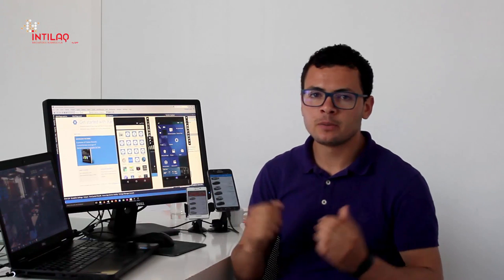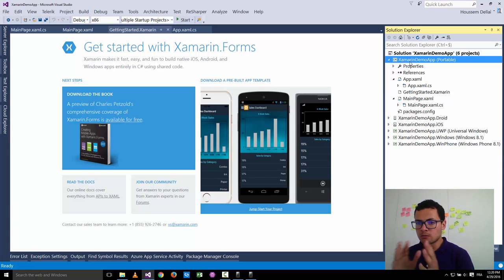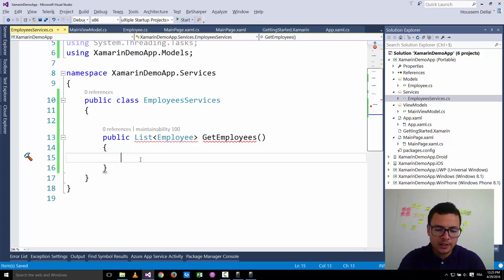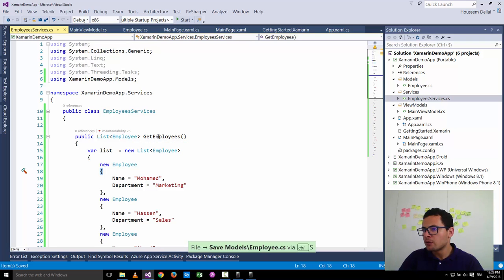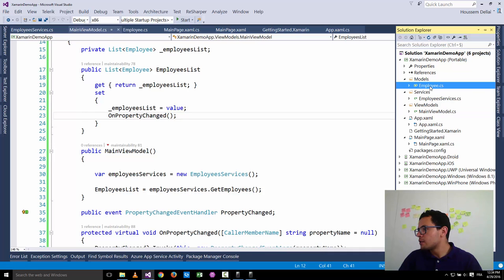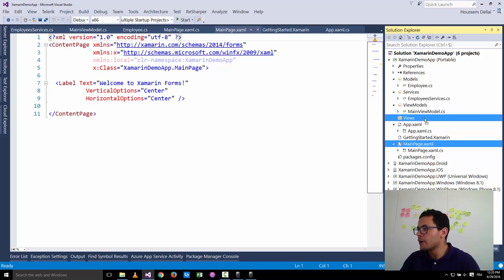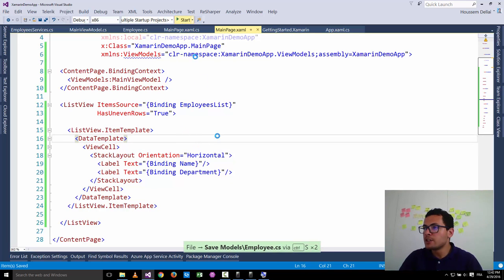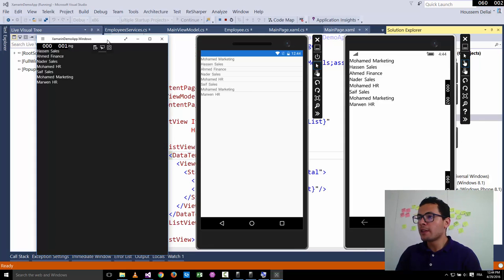Advanced Xamarin Forms [MVVM] Part1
Learn how to develop a good quality Xamarin Forms application that is extensible and maintainable by separating the UI code from the business logic code, by applying MVVM design pattern.